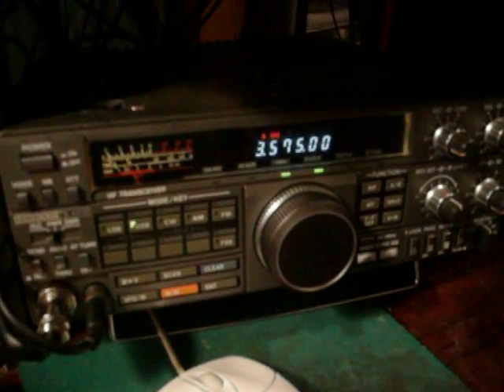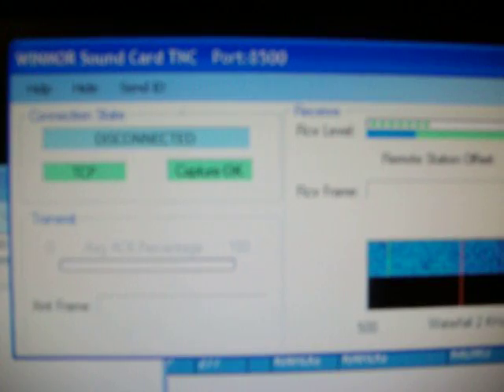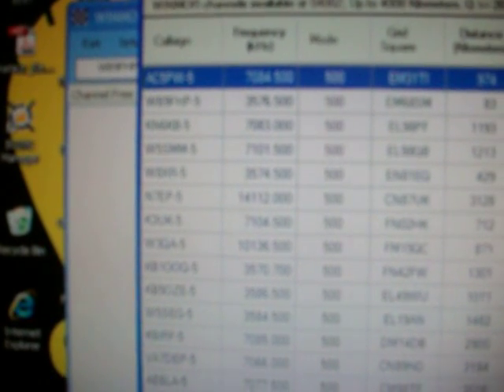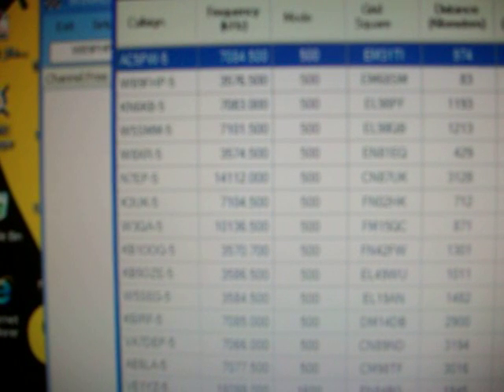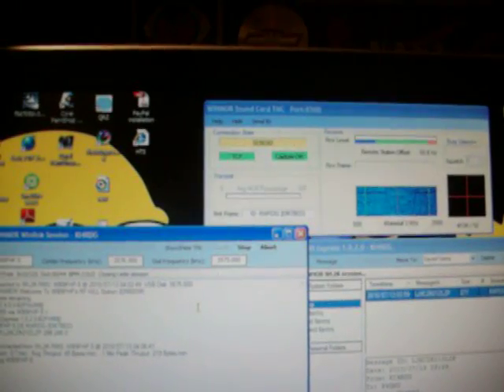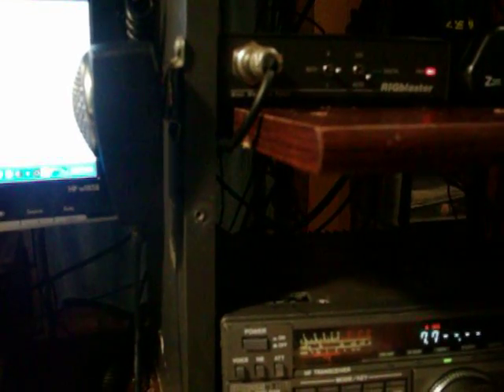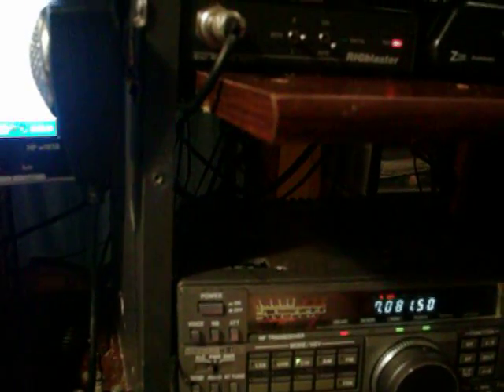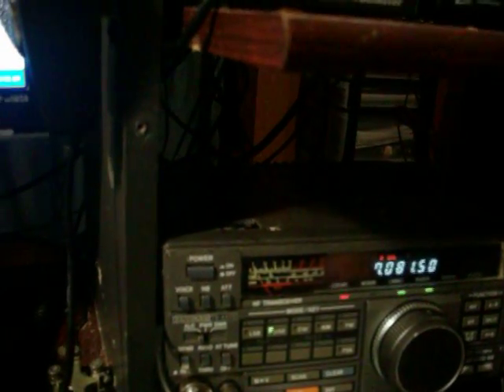Winlink WINMOR Demo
Sending email over high frequency radio using the Winlink 2000 system and WINMOR.